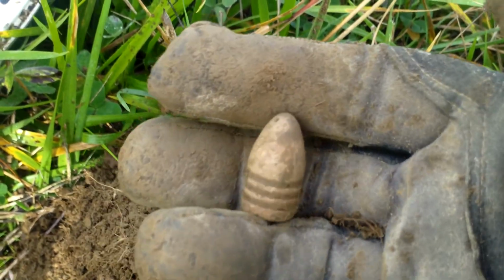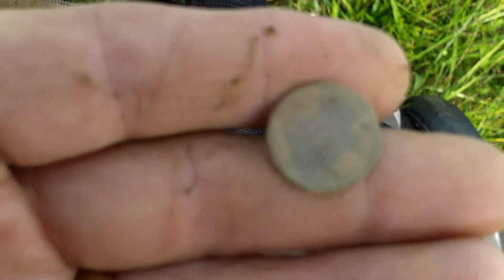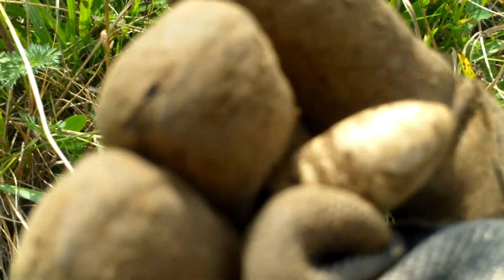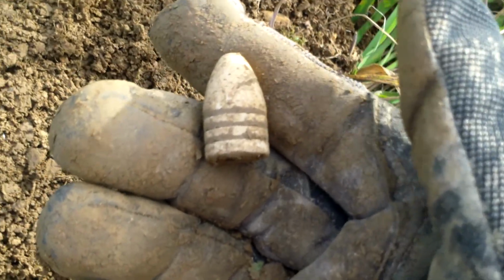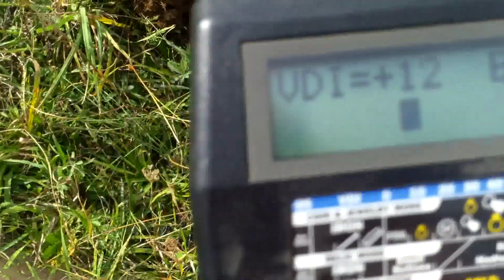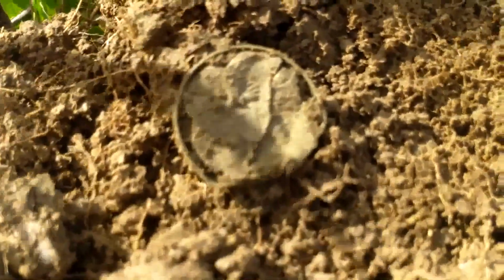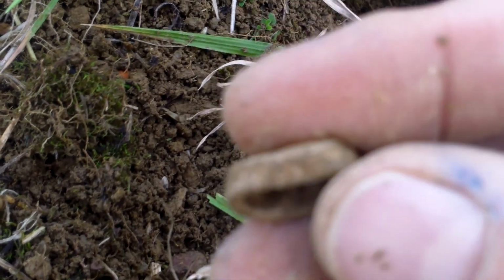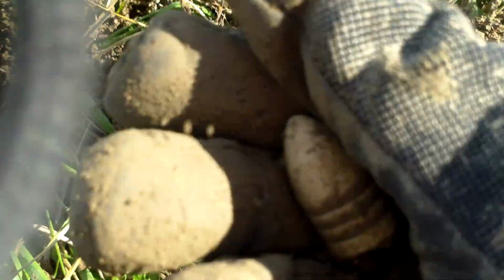My last two digs in the field (Part 1 of 2) Whites MXT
I made two trips back to the field this past week & lost a scene or two while filming! I decided to work on a pair of vids to share my trip! I've been talking to some of the neighboring land owners, their getting curious seeing me coming back to the field quite often.